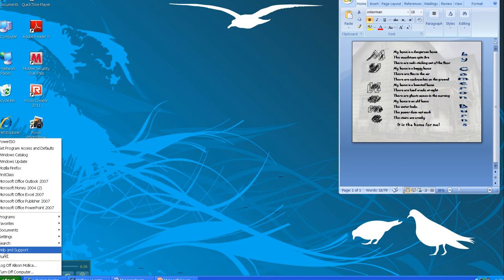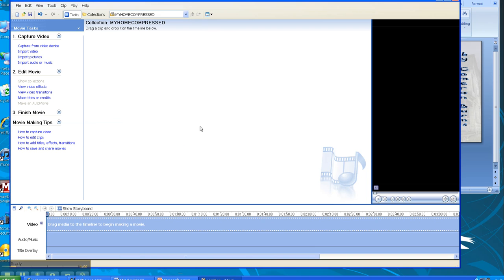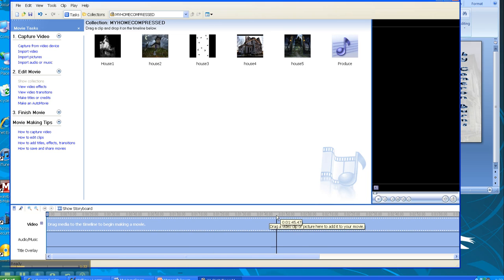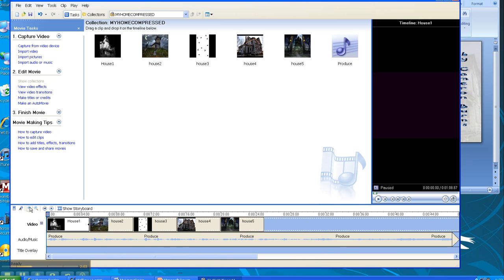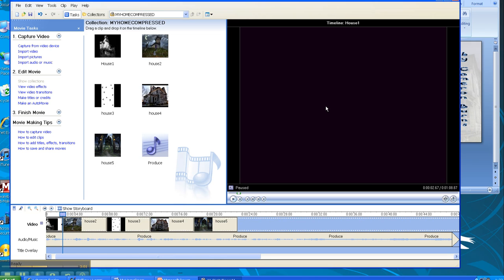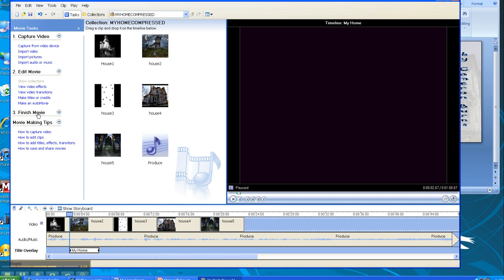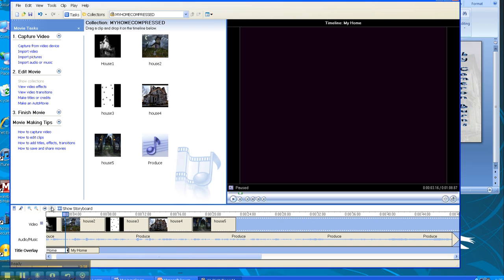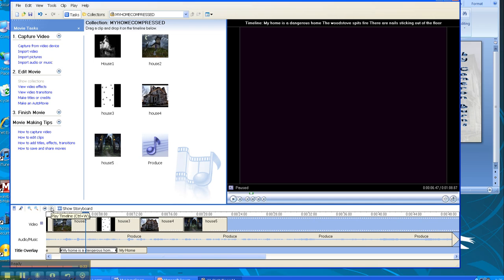Creating Digital Poetry With Window Movie Maker Part 1